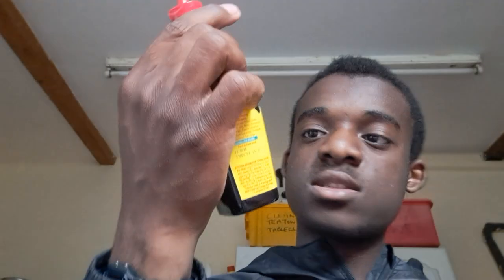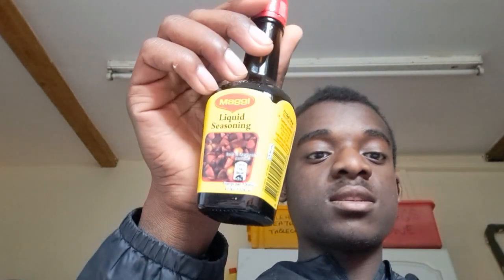The LAST COOKING VIDEO? & Wayfayrer review | Day 1 Part 4 | Gold DofE Qualifying | 06:37 - 06:42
My Laptop
My Headset
My Keyboard
My Mouse